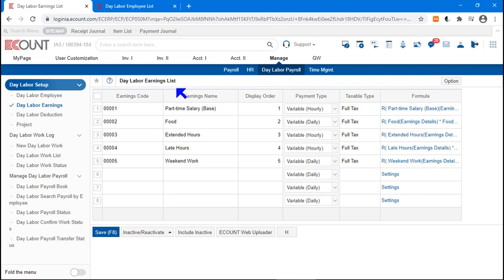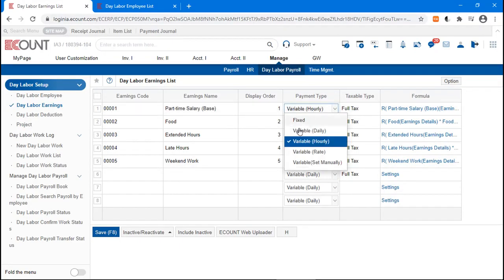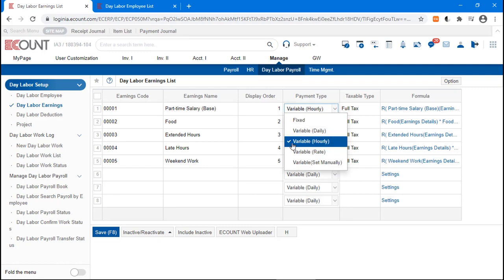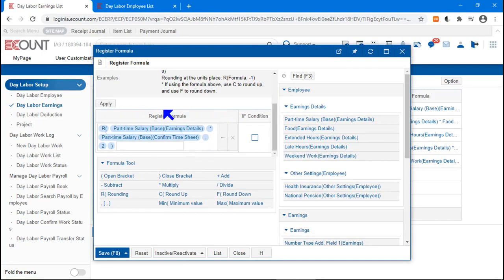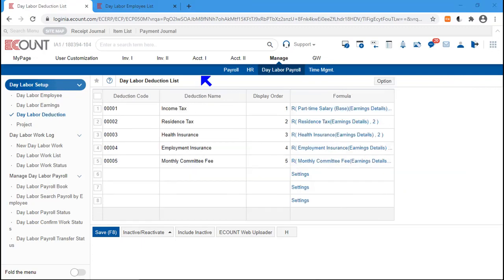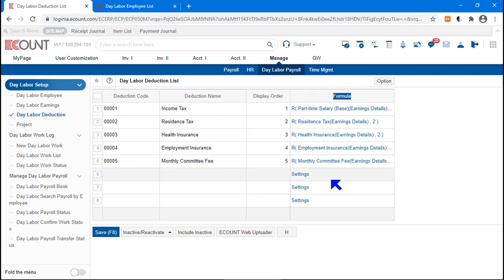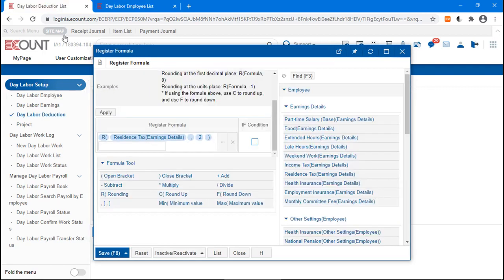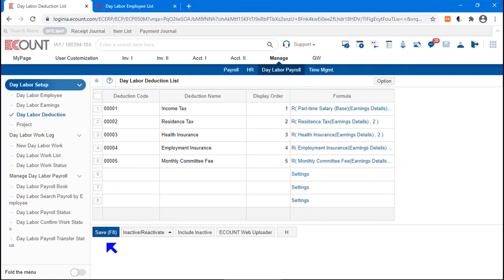[ECOUNT Practice]Inv.II- Day Labor Payroll - Reg. Day Labor Earnings & Deduction